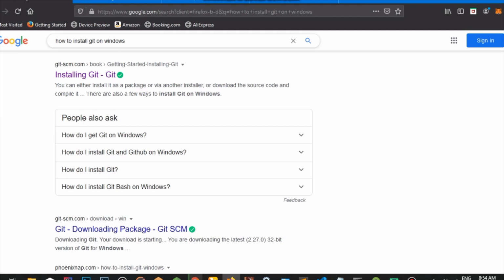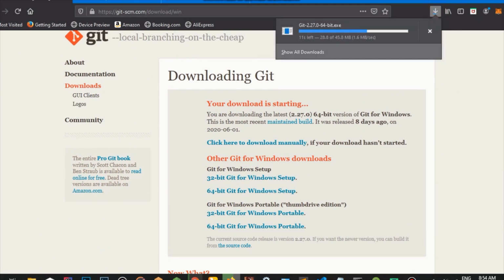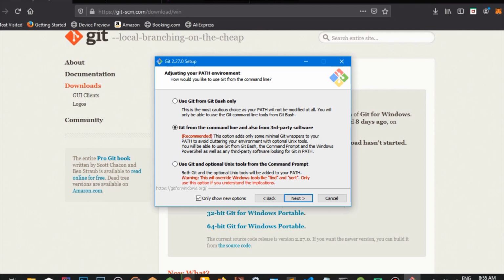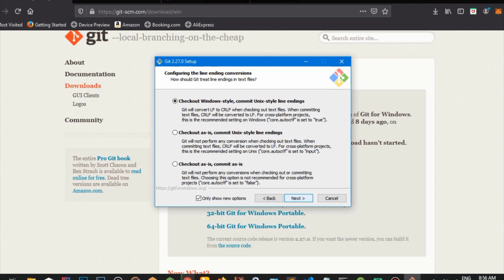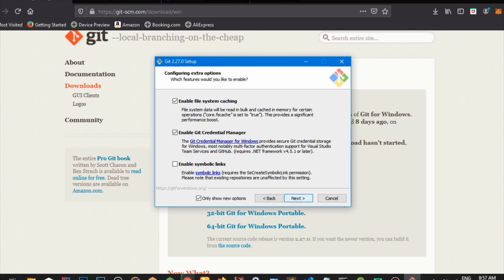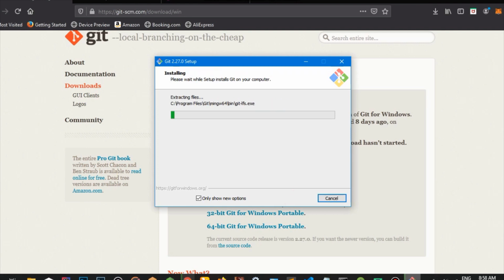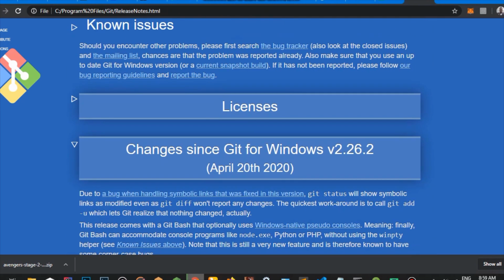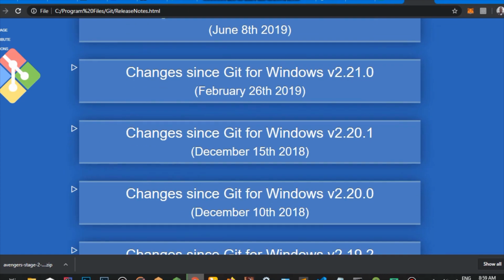How to Install GIT on Windows